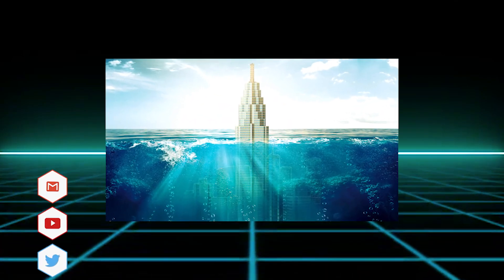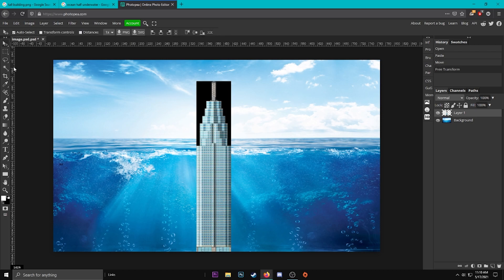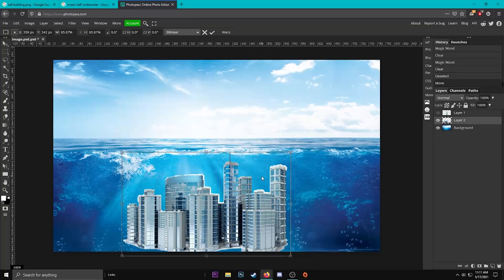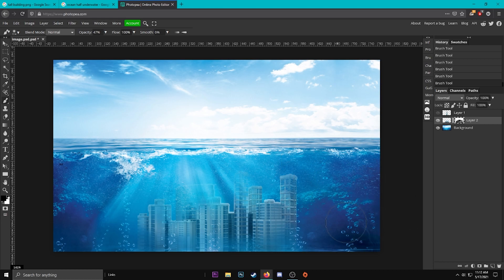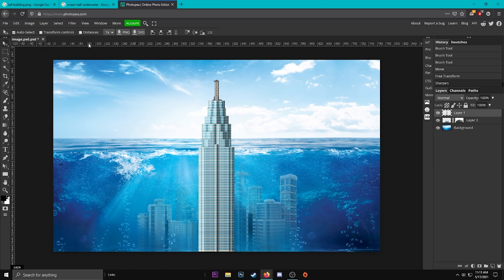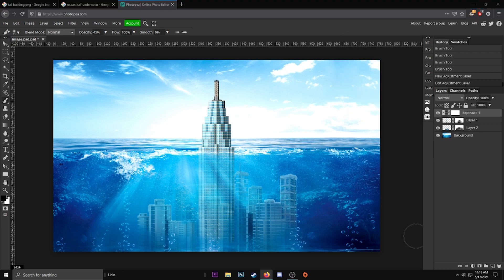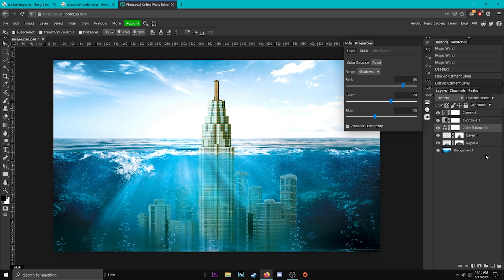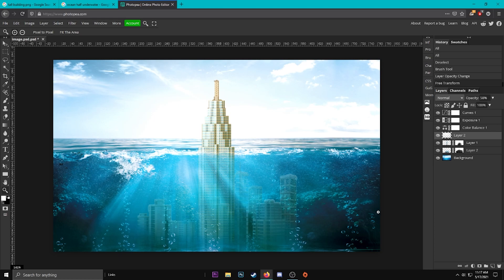"Underwater City" manipulation tutorial in Photopea!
In this video I show you how to create an underwater city by manipulating photos in Photopea! this is super easy to do and very rewarding when completed. By the end of this you should be able to create an underwater city as well as add your own imagination to it.